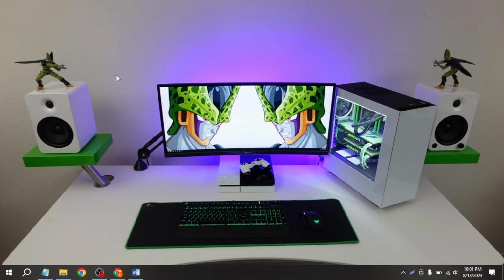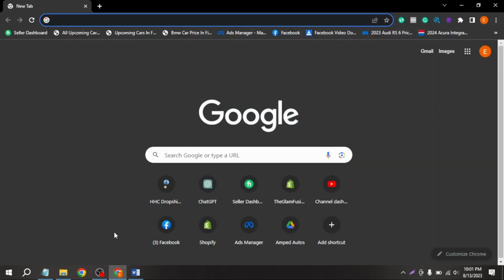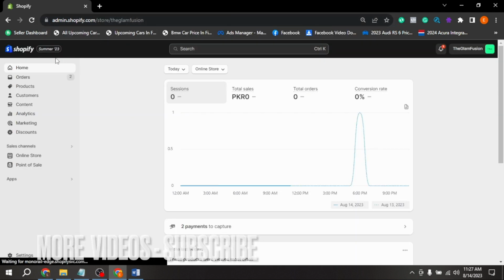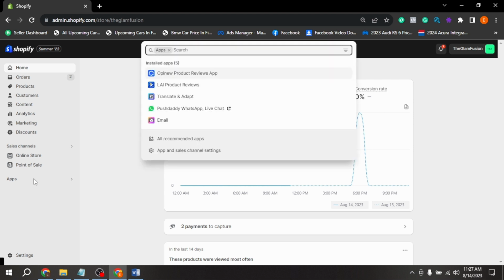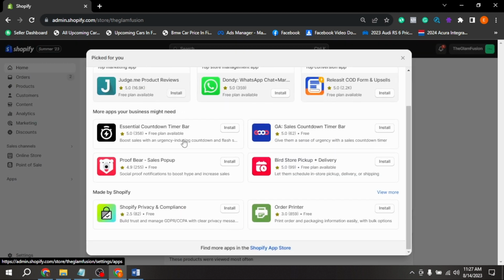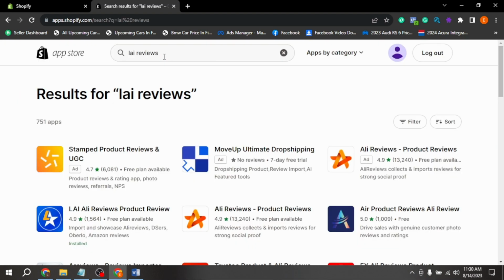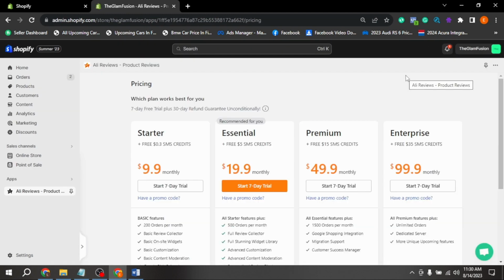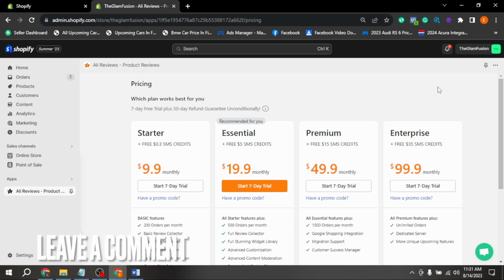✅ How To Install An App In Shopify Store 🔴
About this tutorial:

Get in touch!